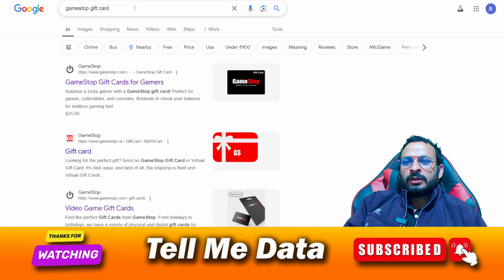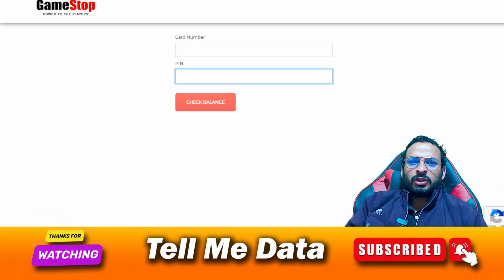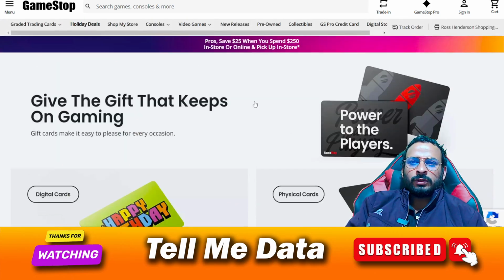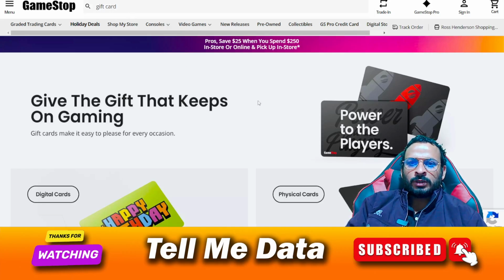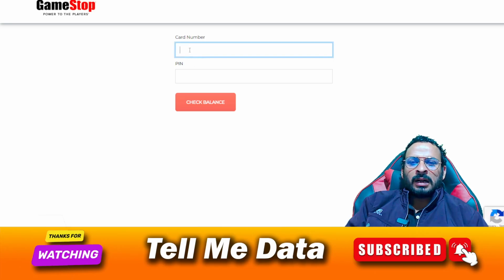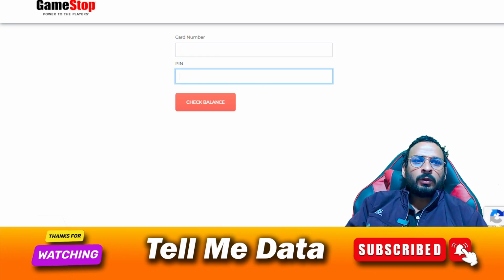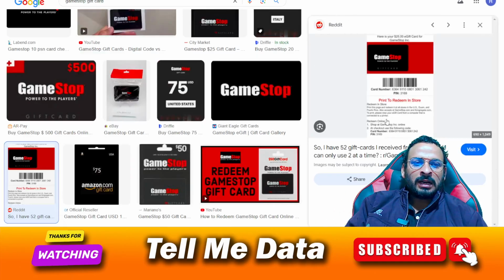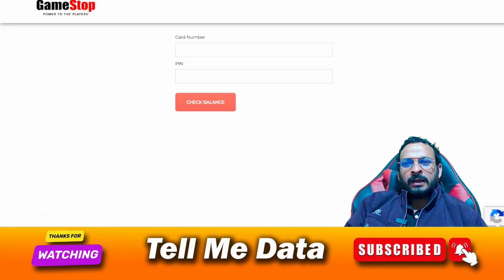🔥 Easy Way to Check Your GameStop Gift Card Balance Online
tellmedata Gamestop gift card 🔥 Easy Way to Check Your GameStop Gift Card Balance Online.

What can I do if I have an issue with receiving or redeeming my Gift Card? Can I replace a lost or stolen Gift Card?